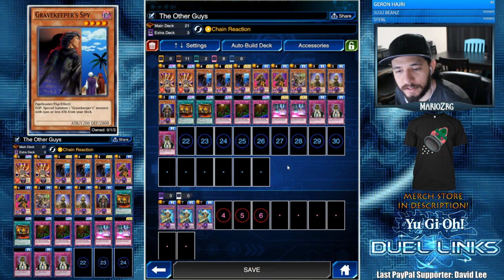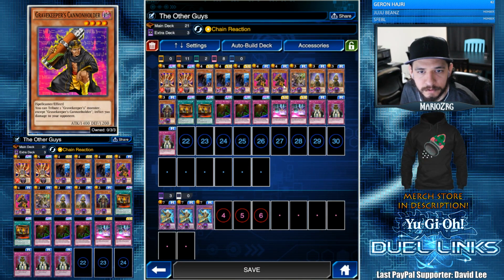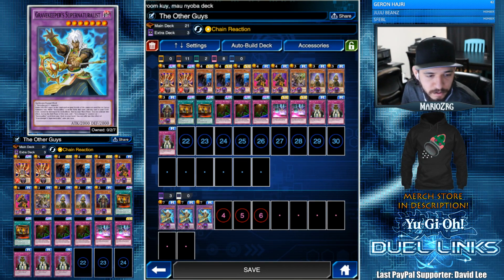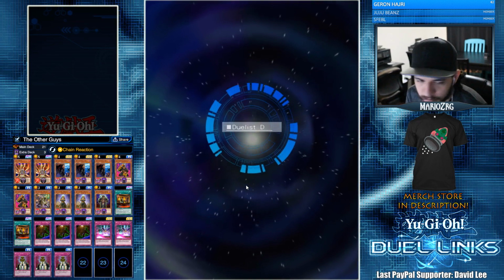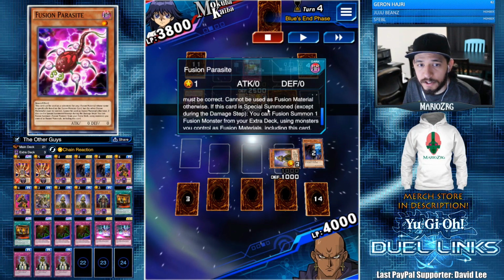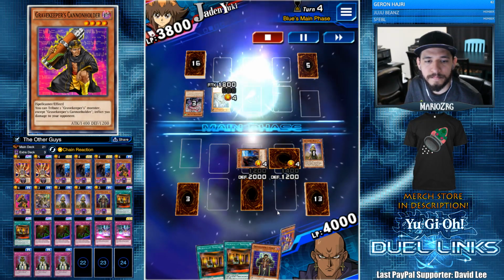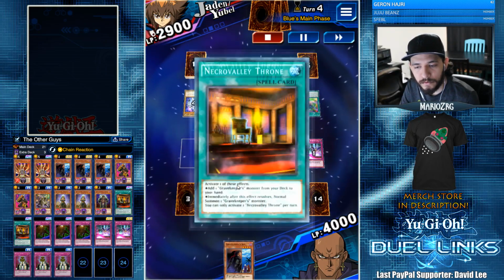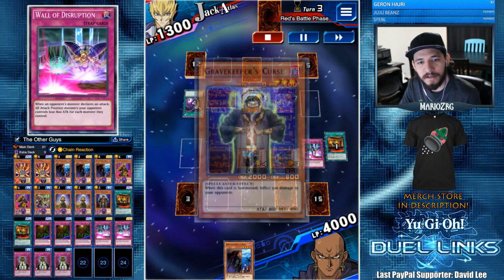Duel Links - Burn Gravekeepers! "Don't forget us!"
Shoutout to the other guys